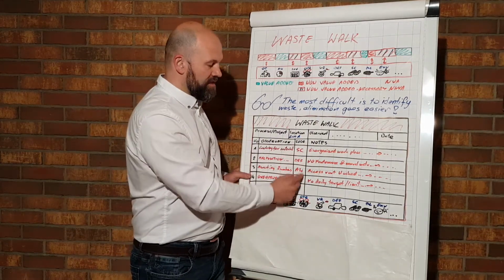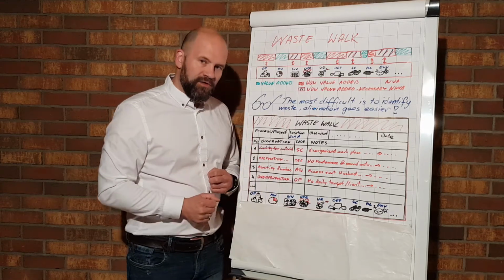#4 LEAN Management – Waste Walk – How? What? Who? Where? When?...?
All LEAN Management technics lead finally to maxsimisation of Value and minimisation of Waste in a process.

LEAN is the art of identification and elimination of waste. Shortening the leadtime from ordering to delivering a service or product.

How to look for waste? When? Where? WHO is supposted to look for it? What is the next step when you find it? You will find practical hints in this episode of LeanMindExpert.

Welcome to watching!